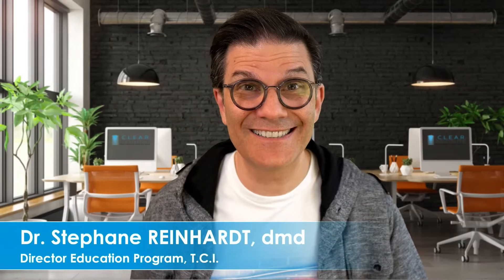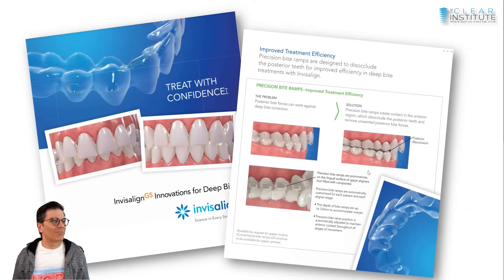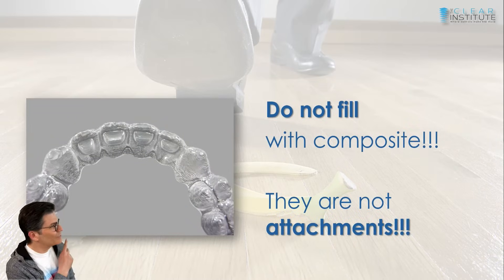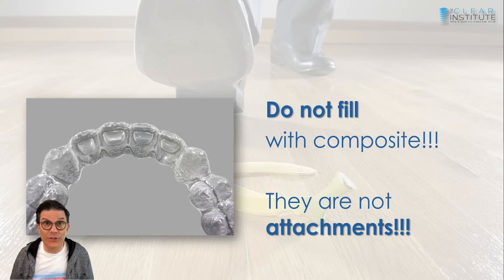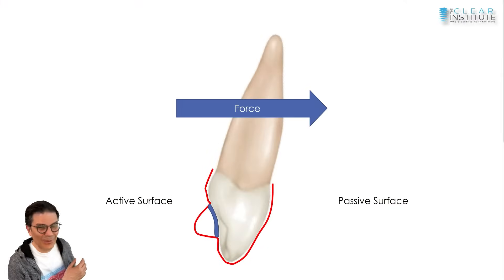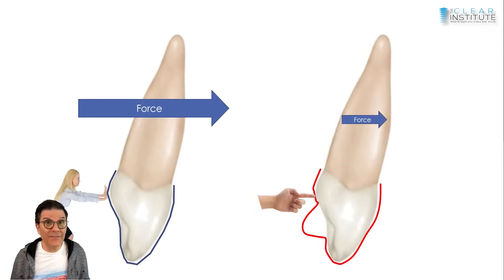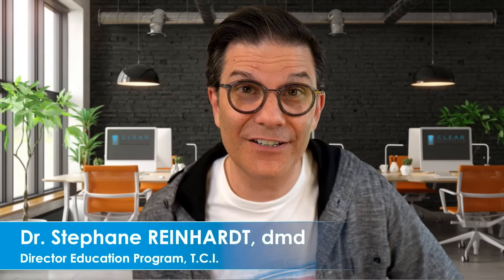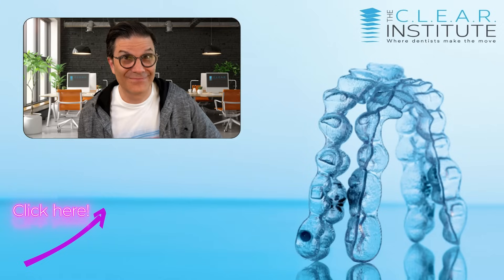How and when to use Invisalign clear aligners bite ramps?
How and when to use Invisalign clear aligners bite ramps? Should you use bite ramps every time you treat a deep bite case? If you receive a ClinCheck setup or a ClinCheck treatment plan including bite ramps, should you always leave them there? If not, when should you remove them and when should you keep them?

The answers in this C.L.E.A.R. Tip where Dr. Stephane Reinhardt, Director of Education Program for The C.L.E.A.R. Institute tells you what you need to know about bite ramps, when to use them, and why and when to avoid them.

If you like these videos, subscribe to the channel, click the bell to be notified every time we upload a new video (at least once a week) and give us the thumbs up 👍👍👍

You need help with your treatment planning setup? Submit your case with all the necessary details, and we'll provide you with a fully optimized treatment plan—your personalized ClearCheck—designed to align with your treatment goals. This premium service includes:

- A fully customized treatment plan created by Dr. Stephane Reinhardt according to the principles and protocols taught at The CLEAR Institute
- A comprehensive review video with insights and recommendations from Dr. Stephane Reinhardt

Join us, make the move, and let’s redefine what’s possible in modern dentistry. See you online soon!

Timestamps
0:00  Introduction
0:48 What are bite ramps?
1:34 The idea behind the bite ramps 1
2:25 The type of patient it is made for
2:43 The idea behind bite ramps 2
2:57 The problem is…
3:19 Let’s look at a case
4:40 In the prescription
5:06 How bite ramps look
6:36 Be careful of one thing
7:26 Let’s think a little bit
8:30 Force with bite ramp
9:06 Staging your treatment
9:45 My suggestion for Align: the Reinhardt bite-ramp!
10:09 The difference between having a bite ramp or not
10:34 Think like plastic
10:51 Dr. Gerry Samson’s trick
11:36 Conclusion
12:00 Subscribe
12:20 Visit and get your rebate